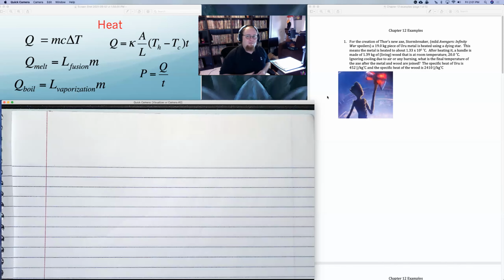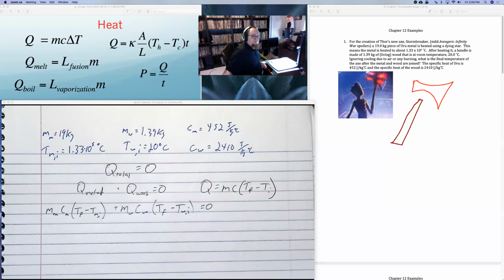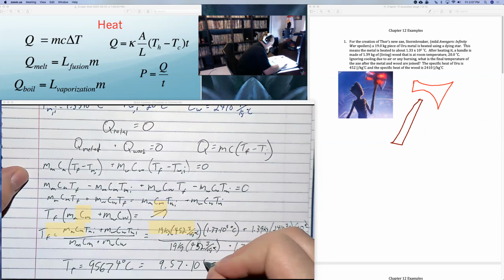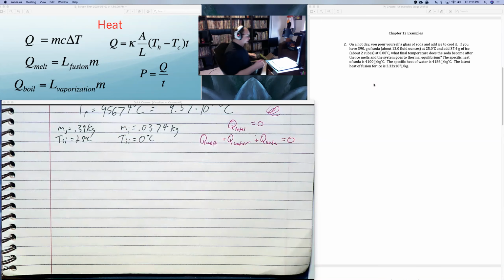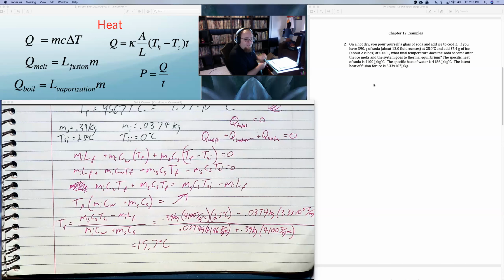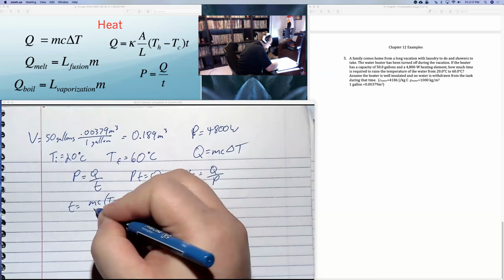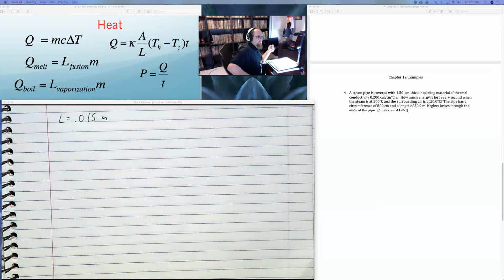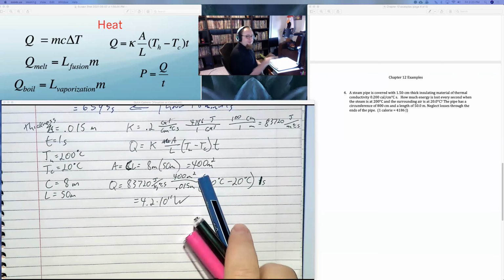PHYS150 Chapter 12 example problems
This is the end!  The last thing!